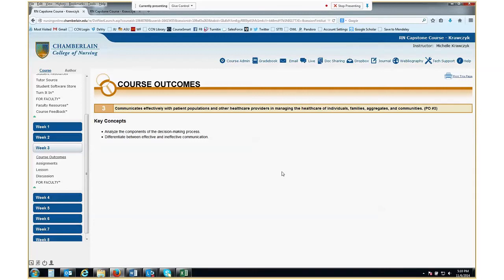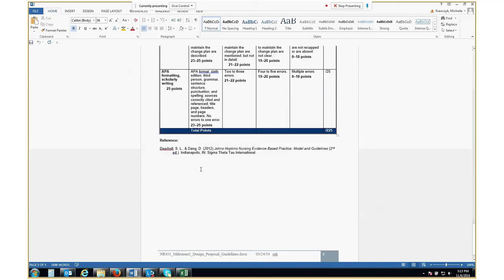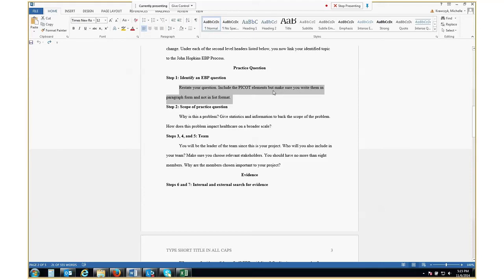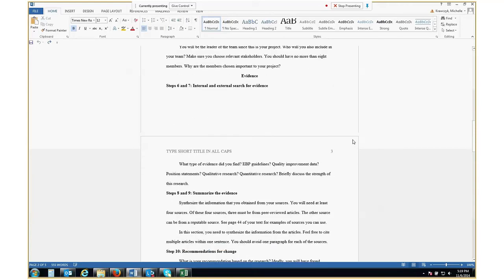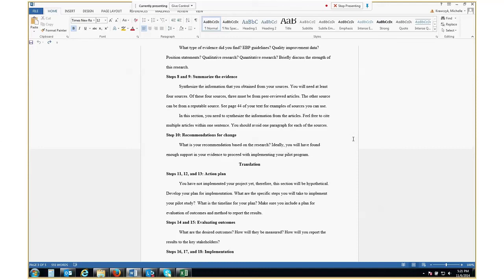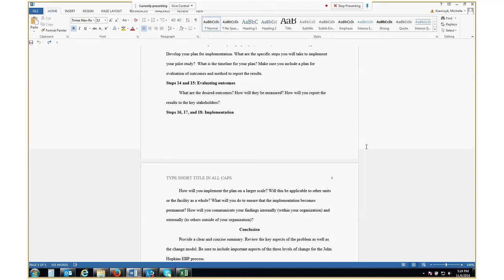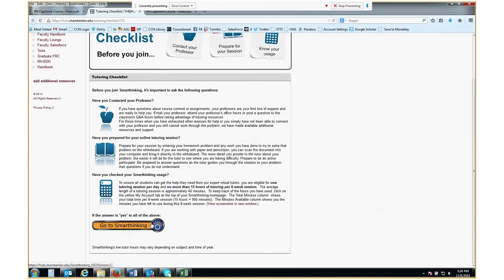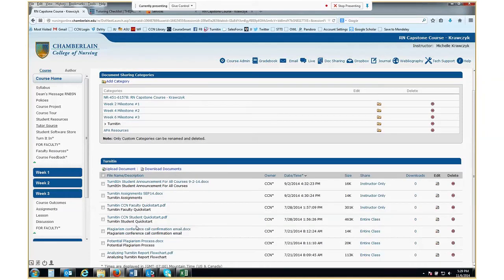Capstone Week 3 Video Announcement.